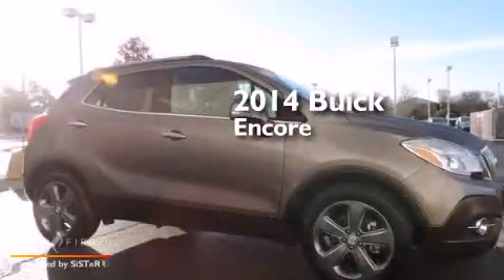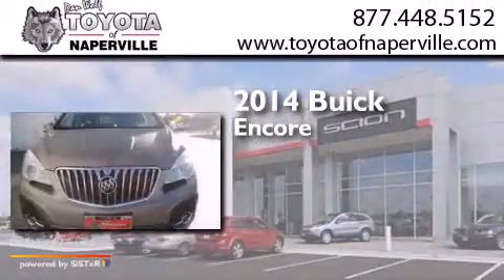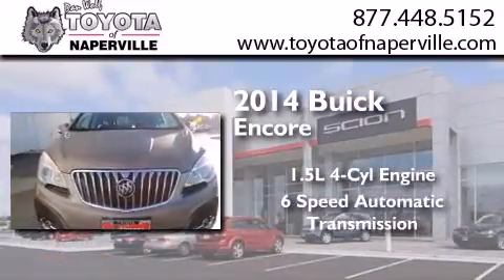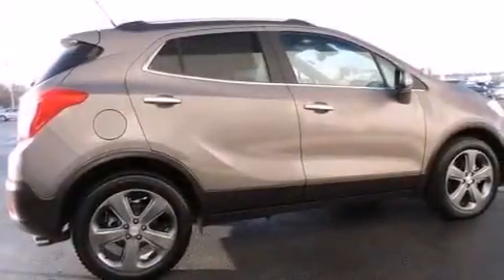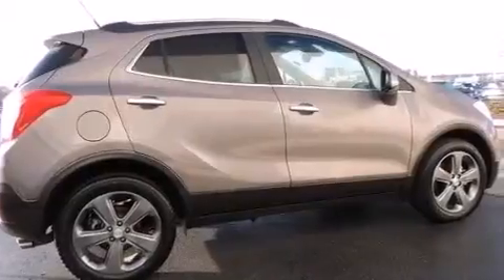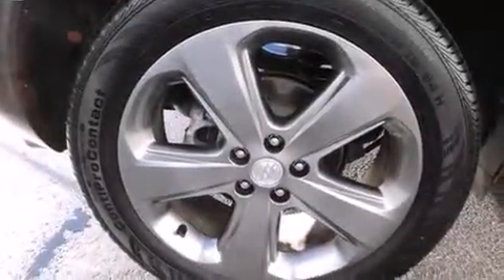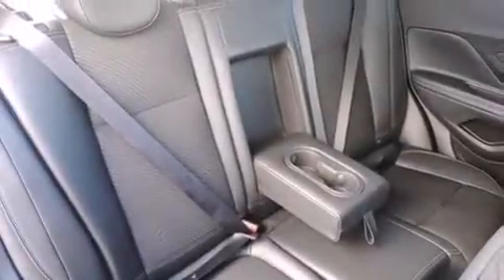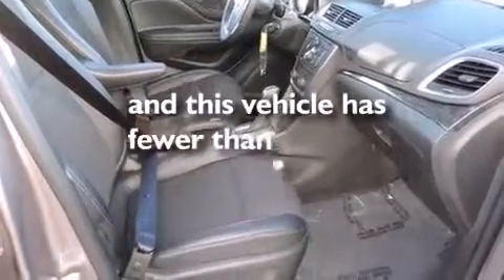2014 Buick Encore Napervillle IL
We have been honored to serve the Napervillle IL area , we promise that your experience at our dealership will exceed your expectations ! Year : 2014 Make : Buick Model : Encore Engine : ecotec 1.4l i4 dohc vvt turbocharged Trans . Napervillle , IL 60540